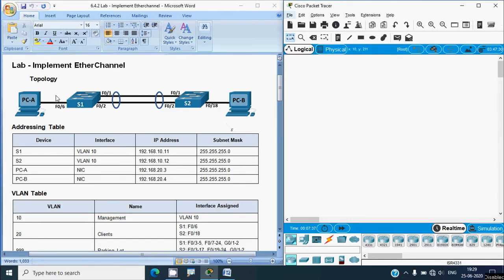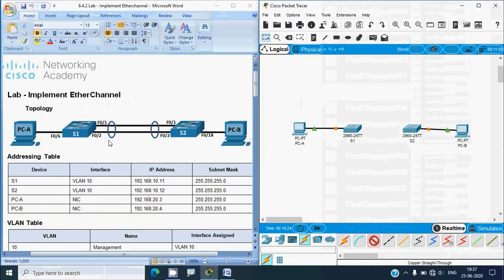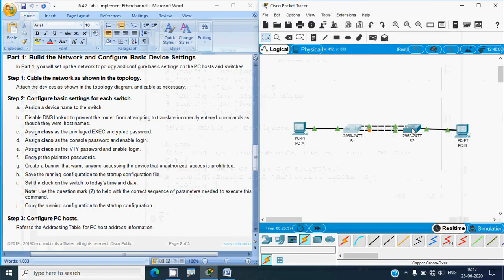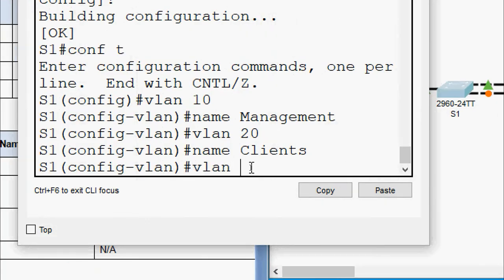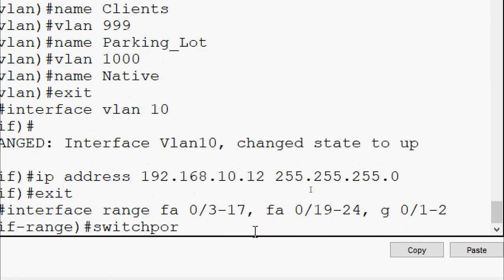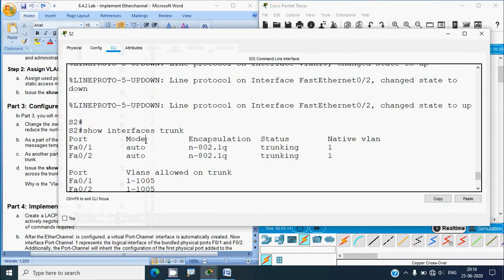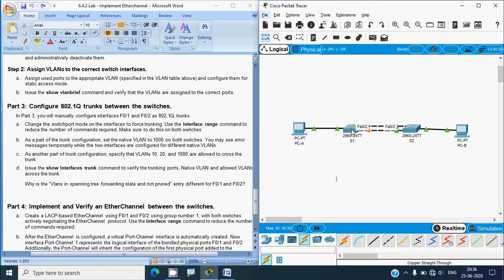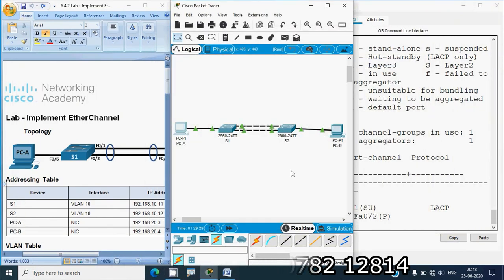6.4.2 Lab - Implement Etherchannel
CCNAv7 - Switching, Routing, and Wireless Essentials
6.4.2 Lab - Implement Etherchannel